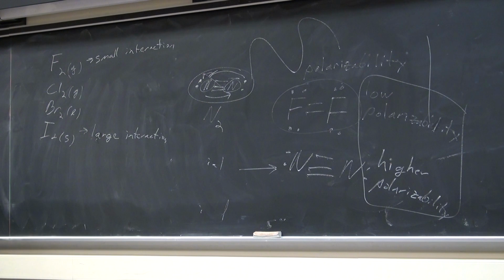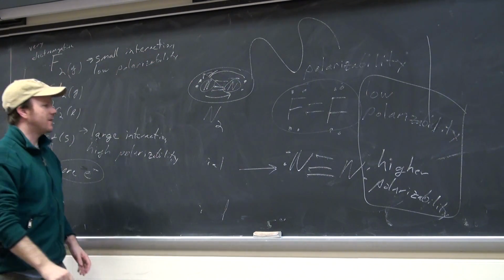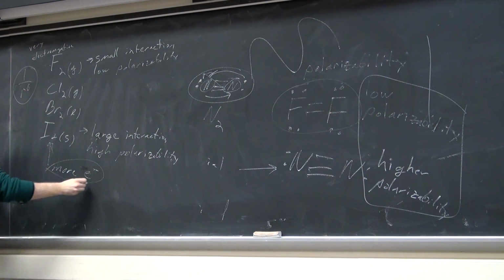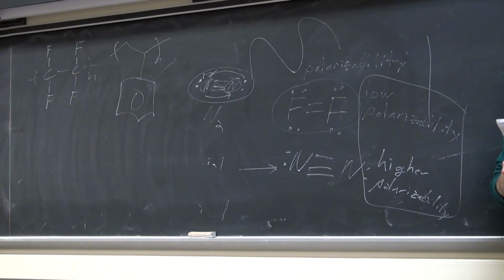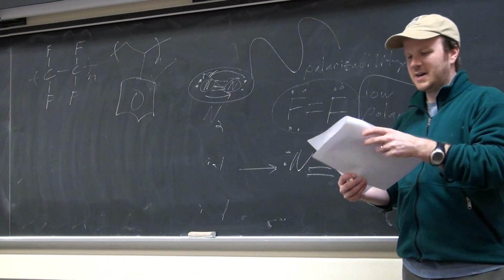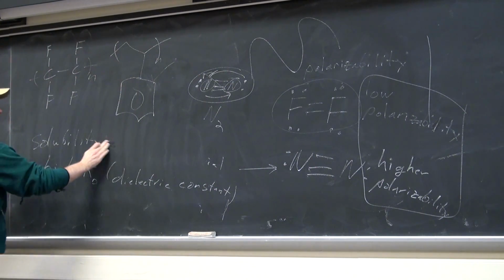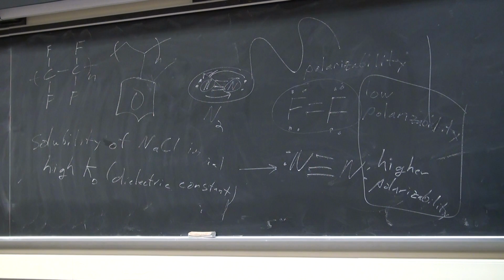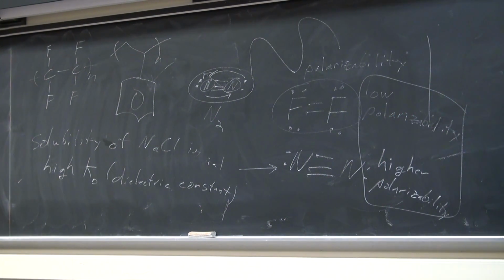Final Review 2.MTS